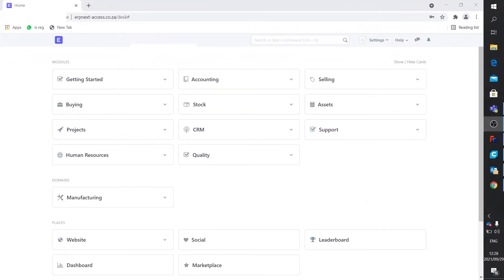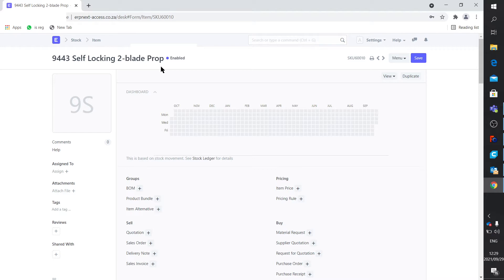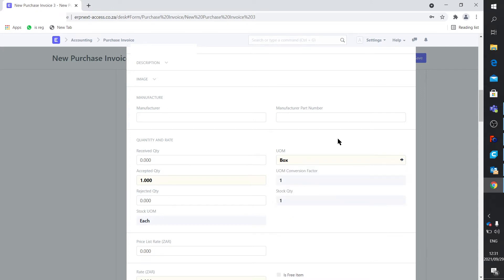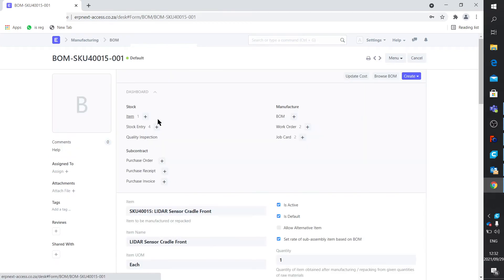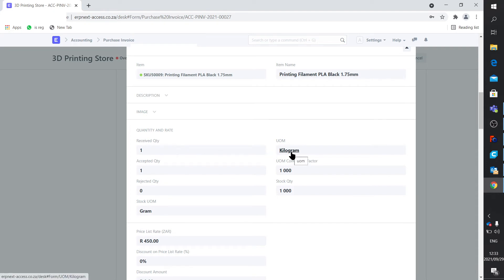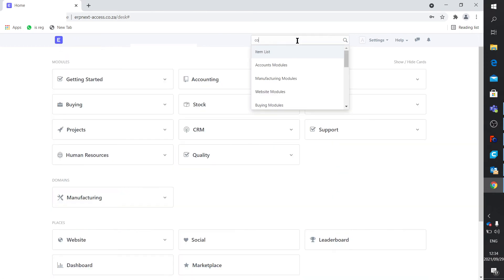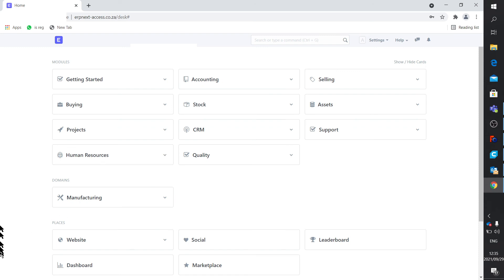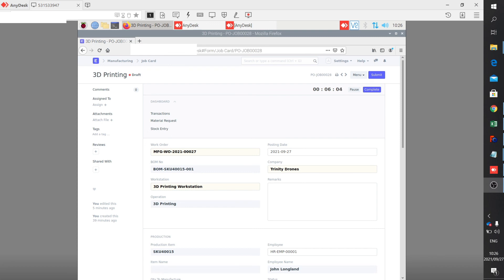ERPNext Part14 UOM Unit of Measure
In this video I would like to share a few things about Unit Of Measure and how to use that to manage the use of stock that is supplied in boxes, bags or rolls.